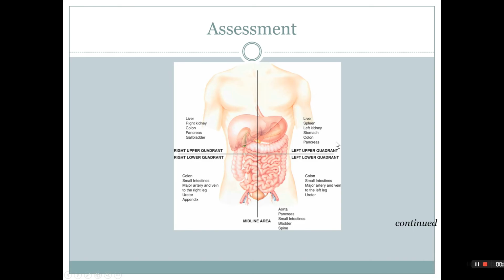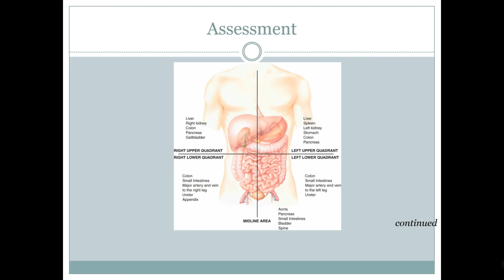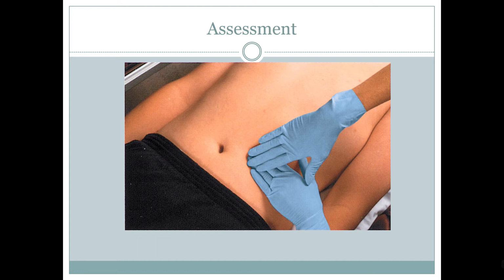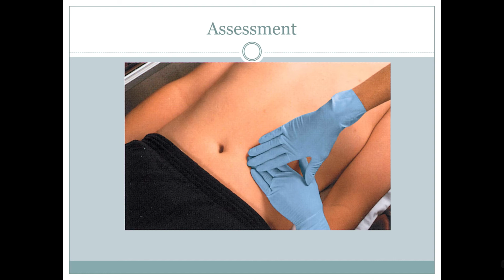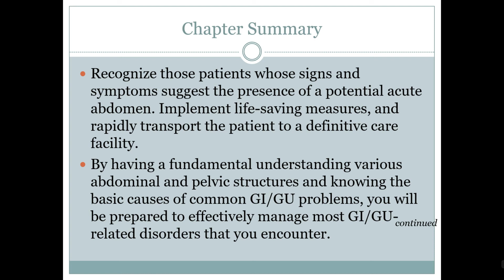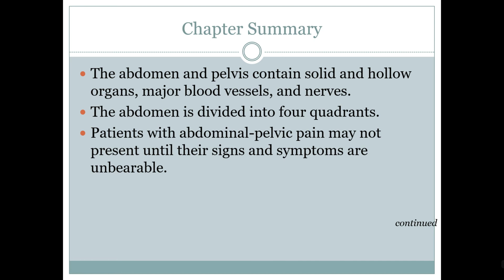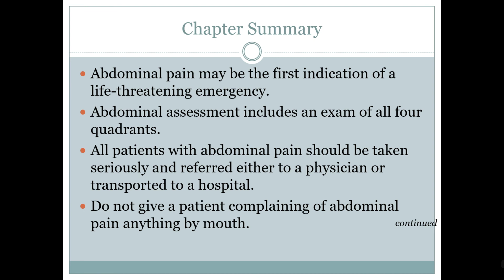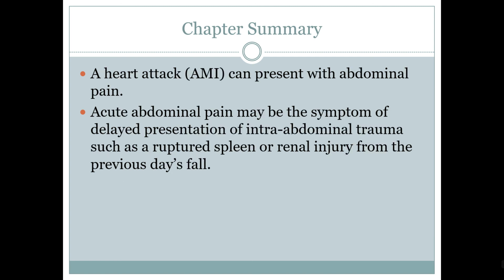GI GU Part II